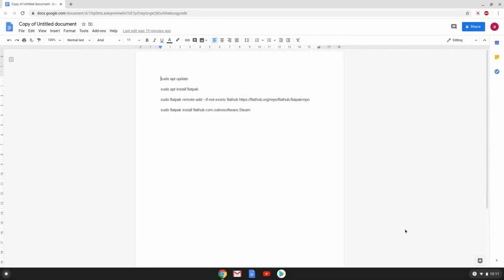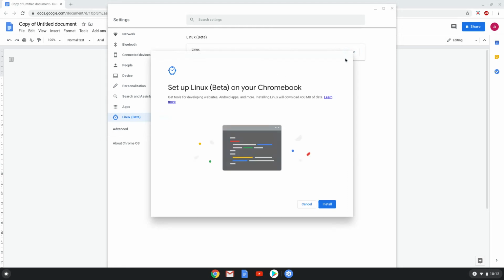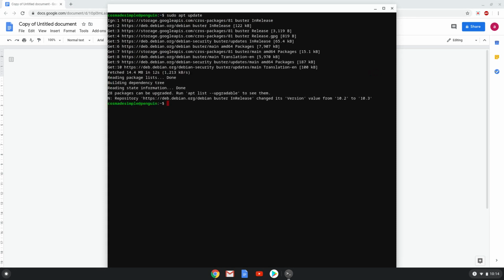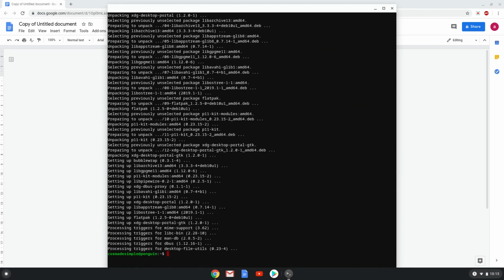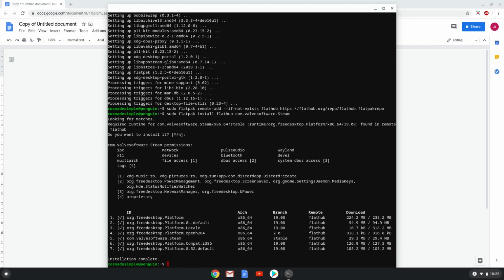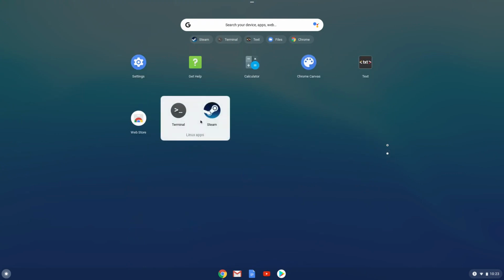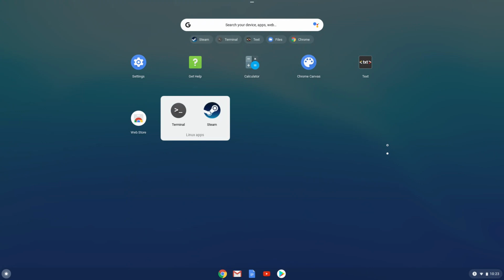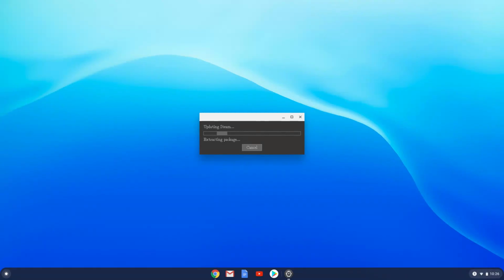How to install Steam as a Flatpak on a Chromebook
In this video, we are looking at how to install Steam as a Flatpak on a Chromebook.